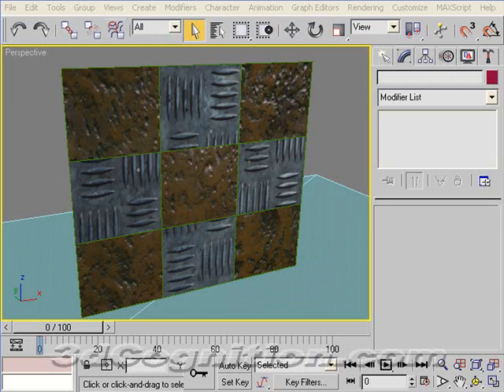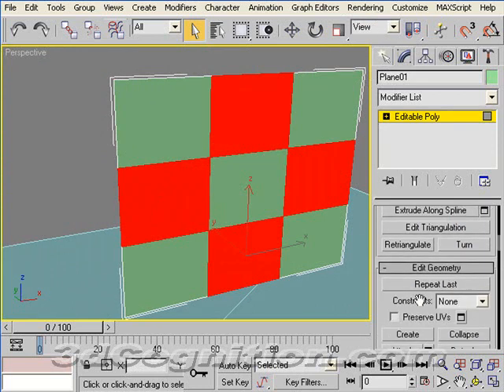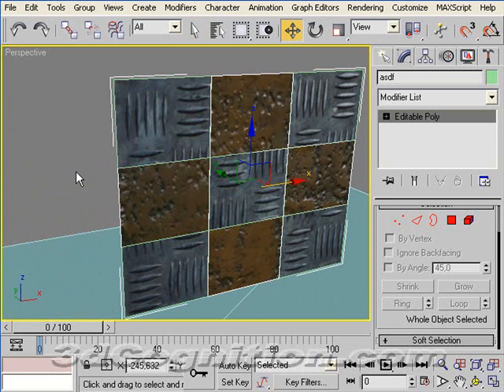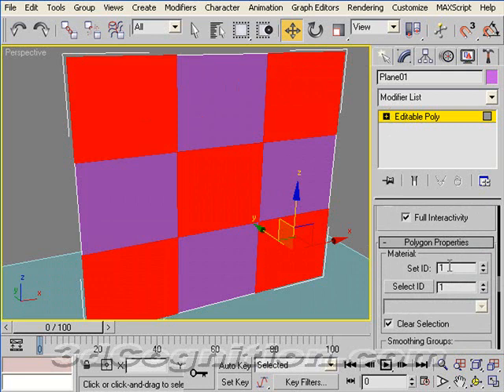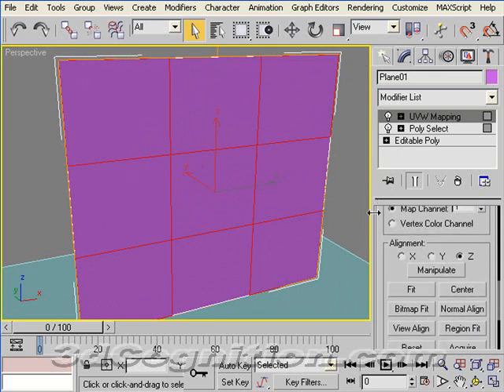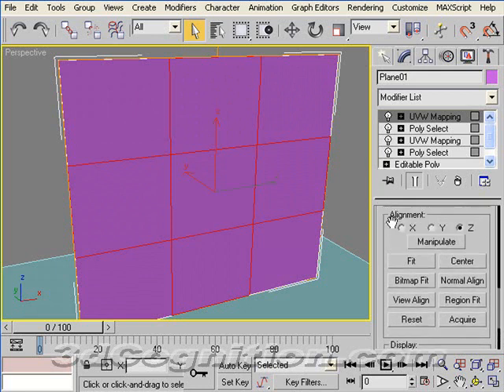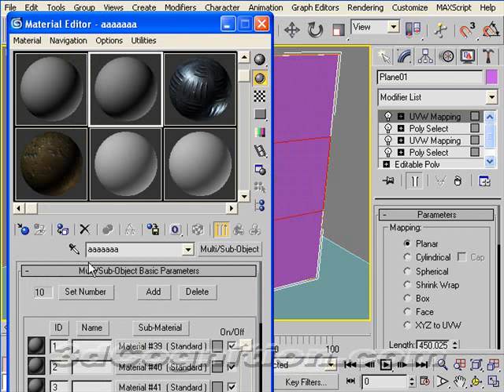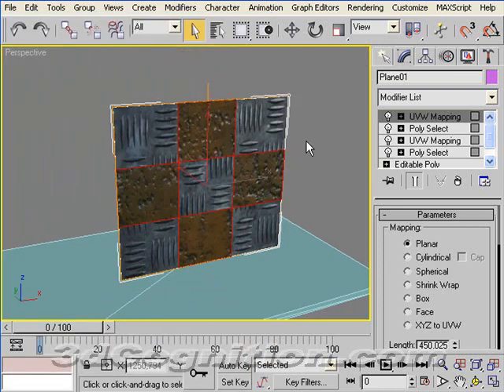3ds Max Multiple Materials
This Max tutorial shows you two ways to acheive multiple materials - the "detach" method and the multi/sub-object method.